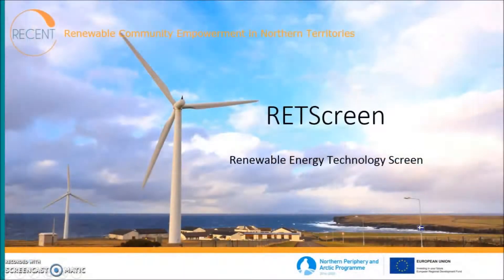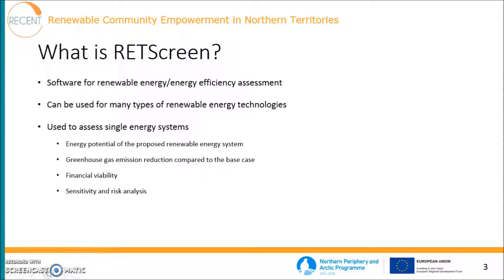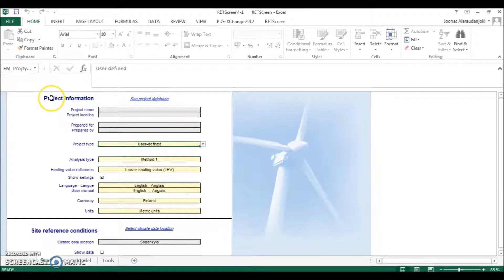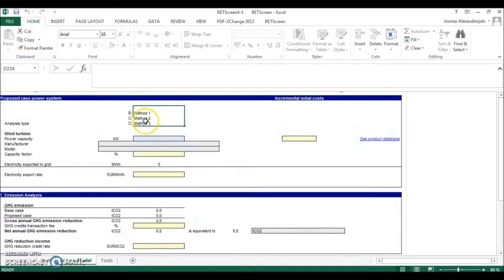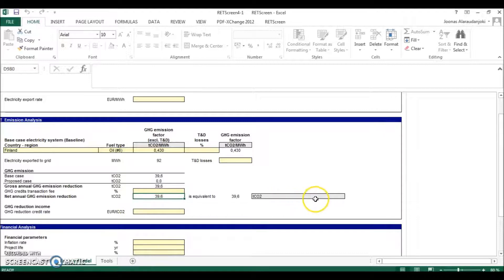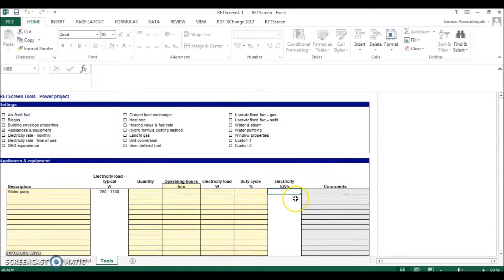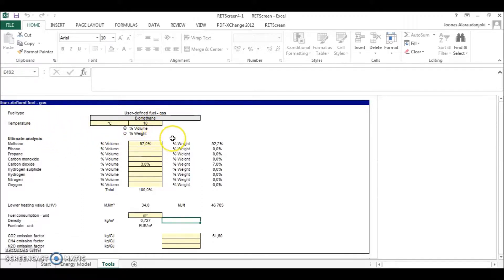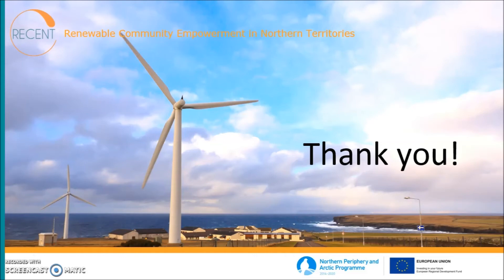RETScreen tutorial video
Introduction to the renewable energy assessment tool RETScreen.

Legal terms:

Music is Super-friendly by Dave Depper